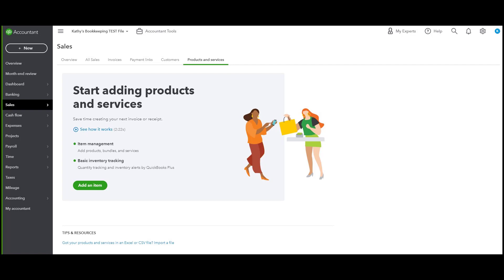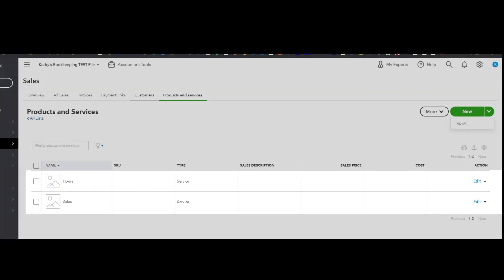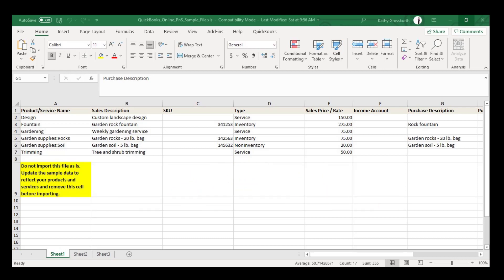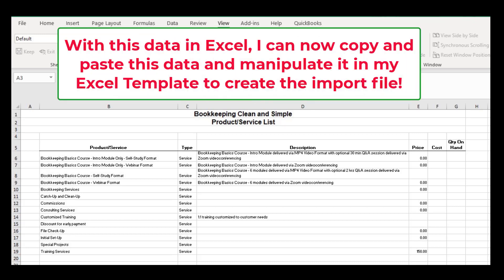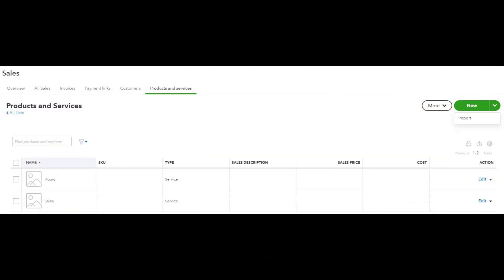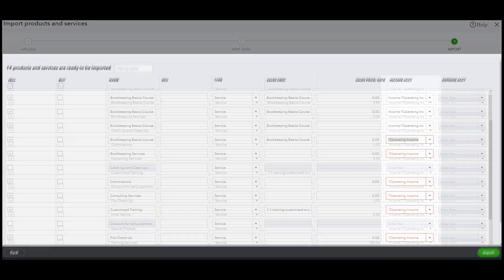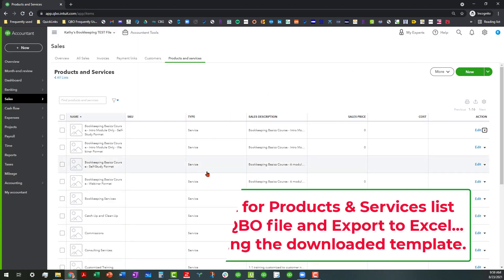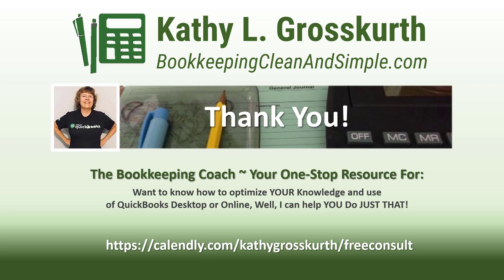How to Import Products & Services Items into QuickBooks Online Without the use of third-party apps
In this video, I show how I was able to import a Products & Services list that originated in another QBO file in my Kathy TEST file . I demonstrate the steps as well as the hack I used to get the data in the same format to set up the import file which led to a relatively smooth import process.